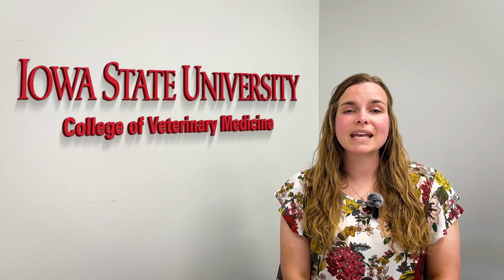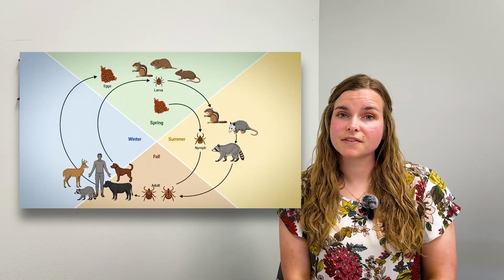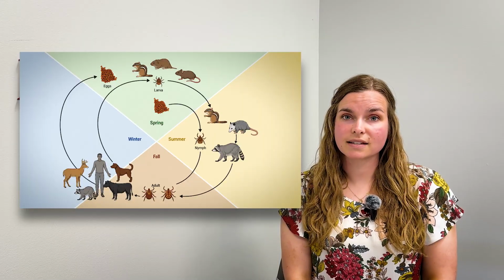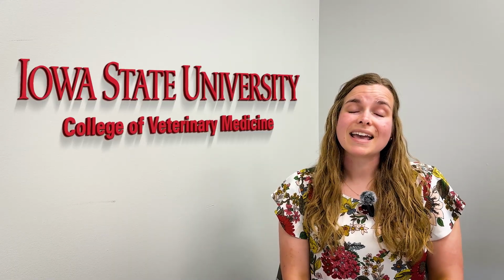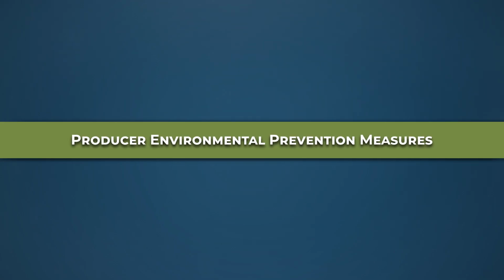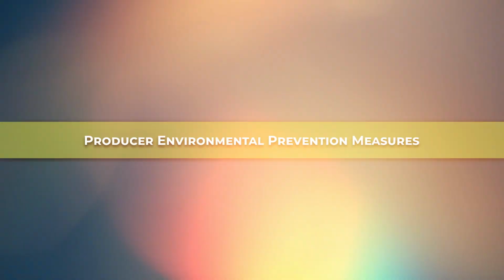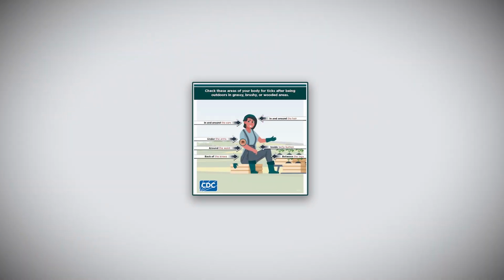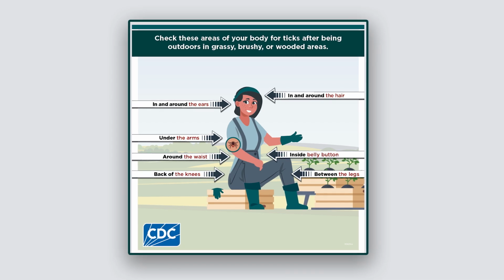Insights on Ticks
The Asian Longhorned Tick (ALHT) has become an increasing concern for livestock producers, and understanding its potential impact is more important than ever.

In this episode of Cattlemen's Compass, we sit down with Katy Martin, Assistant Professor in the Iowa State University Department of Veterinary Pathology, to discuss the Asian Longhorned Tick, how it differs from other tick species found in Iowa, and what cattle producers should know about identifying, monitoring, and managing tick risks. Katy also shares valuable insights into other common ticks in Iowa and their implications for cattle health.

Whether you're looking to stay informed or prepare your operation for emerging challenges, this episode provides practical information every cattle producer can use.